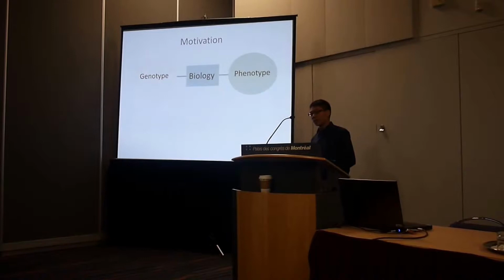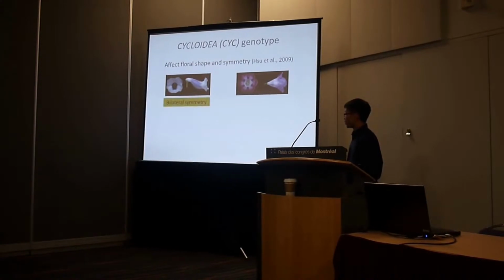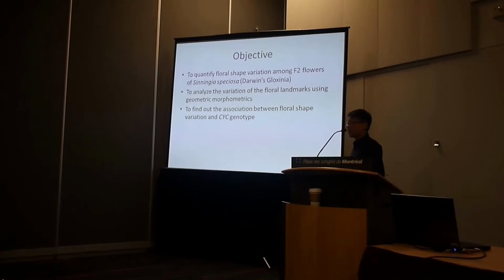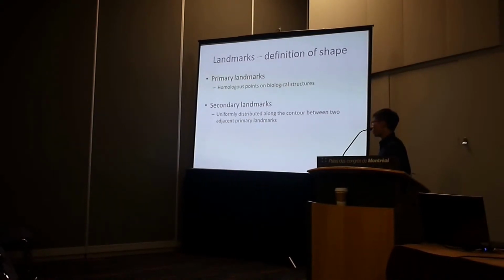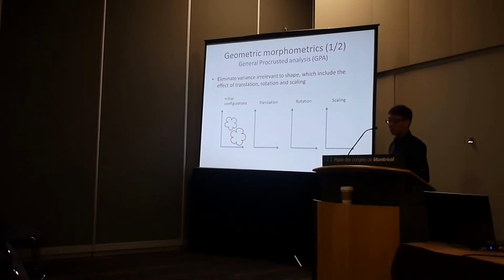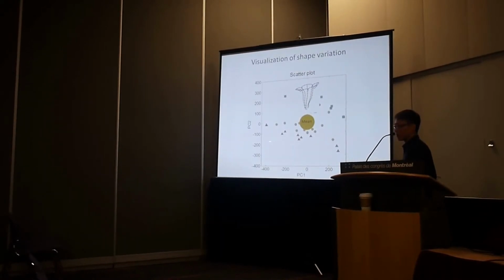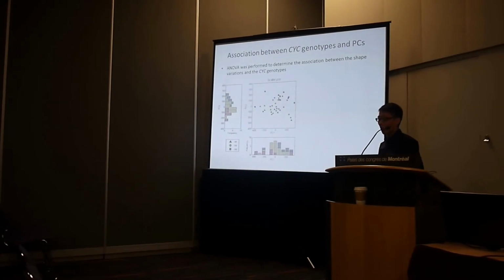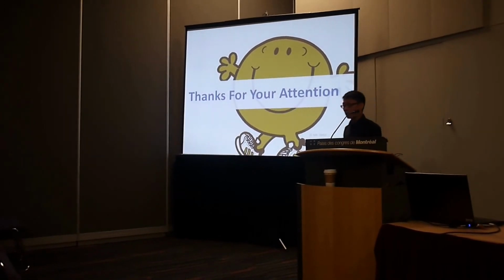學生英文報告 – 2014 ASABE – Three-dimensional Shape Variation Analysis on Sinningia Speciosa Flowers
2014 ASABE Annual International Meeting
July 13th - 16th, 20145 at Montreal, Canada
Presenter: Tzu-Kuei Lee (李子揆)